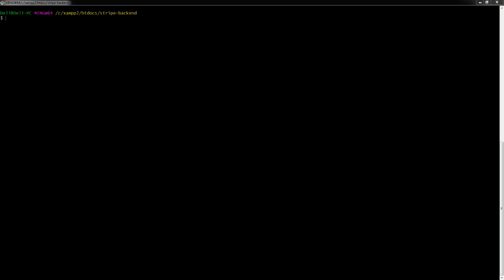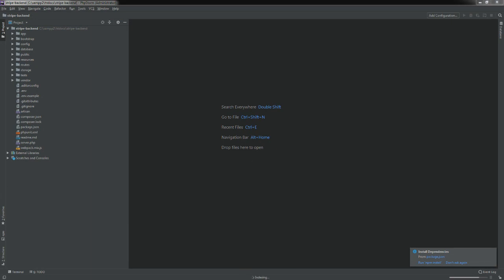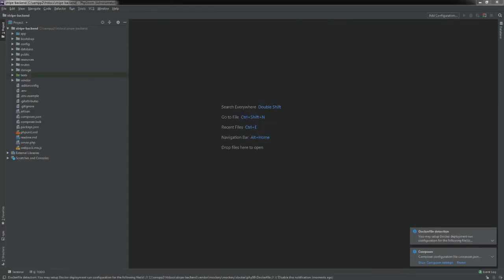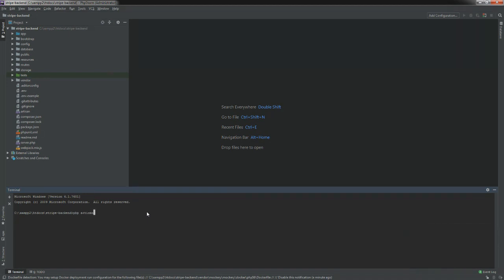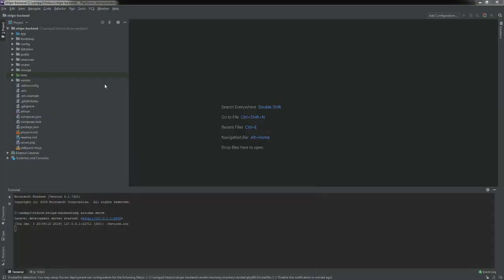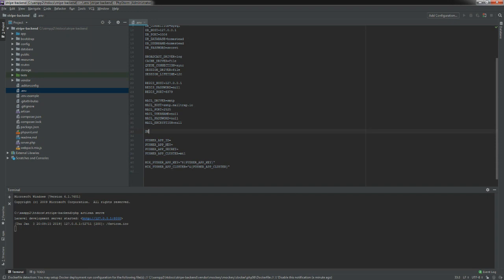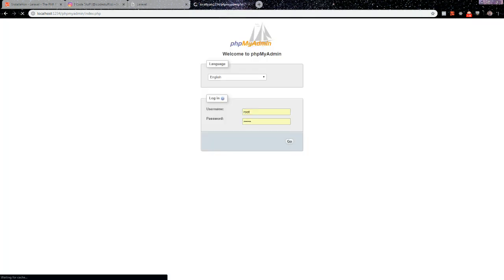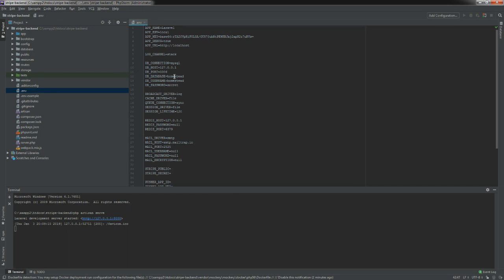Stripe + Laravel - Part One: Configuration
This is part one of our tutorial series teaching you how to work with Stripe and Laravel.

In part one we will be going over configuration and installation of the project. You will want to have the following items installed on your machine: